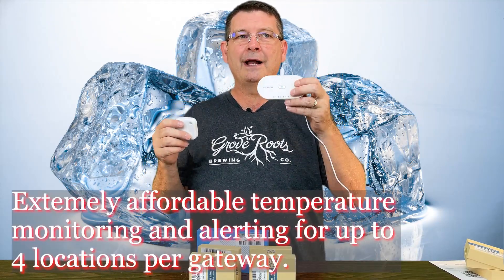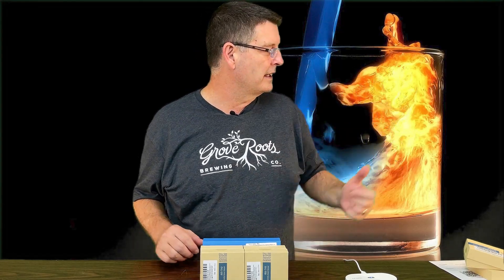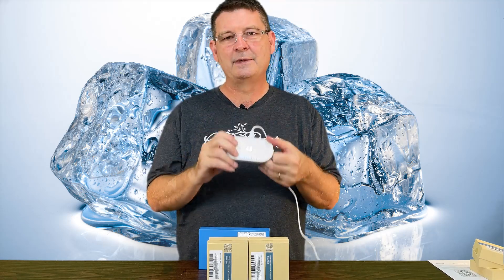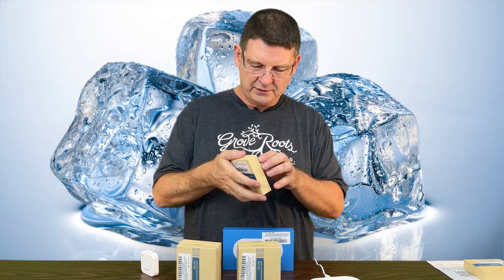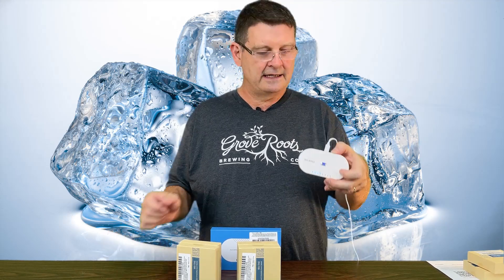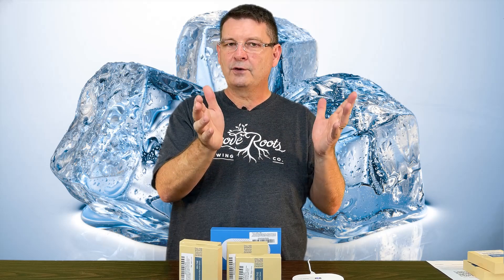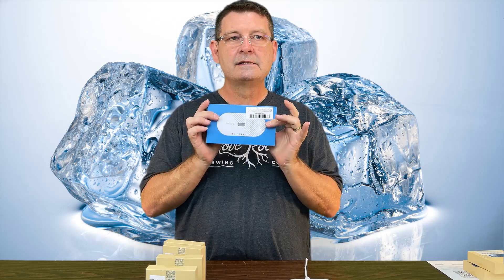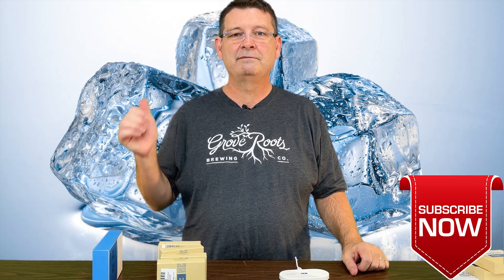Inkbird WiFi temperature gateway and sensors - Setup and Troubleshooting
I will cover why if you are a homebrewer or simply have a beer fridge you need this as it can be set to alert you over the Internet to your app whenever there is a temperature or humidity problem. This can also of course be used for a ton of other users around your house or business.

Products Covered:
Inkbird IBS-M1 WiFi Gateway
Inkbird wireless sensor - Humidity and Temperature - IBS-TH2
(Do NOT buy the IBS-TH2 that states it only does Temperature as its not the same and has awful range through anything.)
Inkbird Pro App (Free)
Batteries Needed (8 x AAA)
Cooler Shock Reusable Ice Packs (I use these to chill my wort too)

Chapters:
0:00 - Products being covered
0:26 - Book Giveaway
0:42 - Why I bought the Inkbird IBS-M1 WiFi Gateway and 4 - Inkbird IBS-TH2 Sensors
1:58 - Affordable Low cost solution for temperature monitoring
2:37 - What is being covered in this video
3:14 - Inkbird IBS-M1 Gateway
3:24 - Inkbird Pro App
4:10 - What I purchased and lots of details
4:40 - Gateway details and range
5:18 - What is supported?
6:36 - What comes in the box for the sensors
7:05 - Adding Sensors & Inkbird Pro App
7:58 - Critical Information on 2.4 Ghz & 5 Ghz WiFi
9:06 - Inkbird Pro App Configuration setup
10:43 - Troubleshooting Inkbird gateway IBS-M1